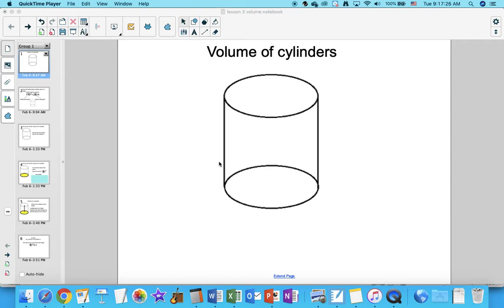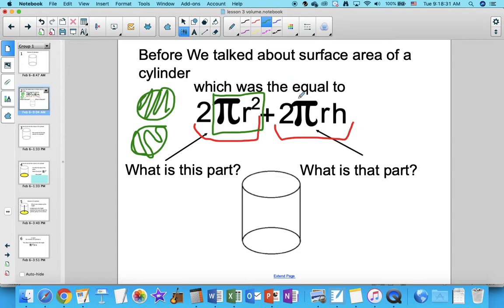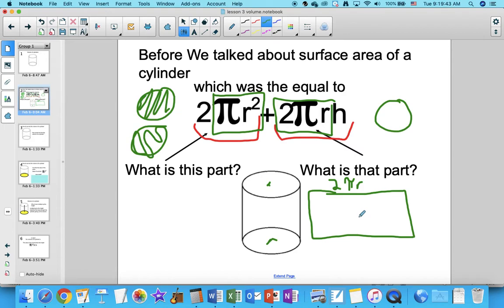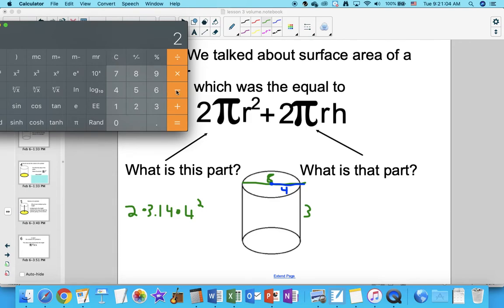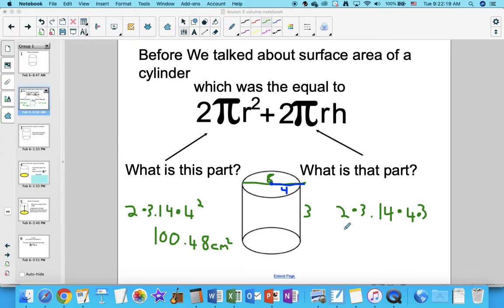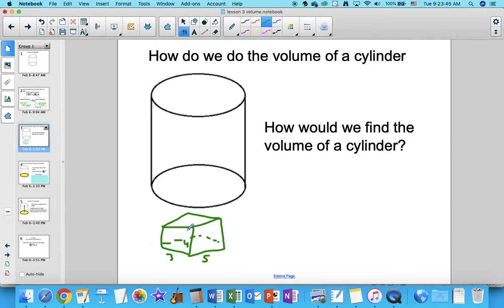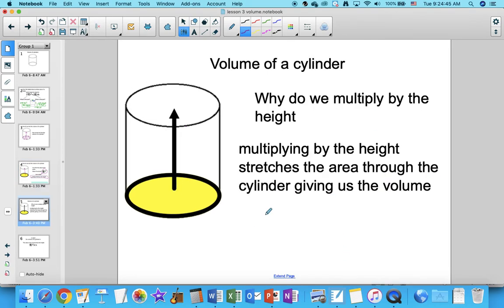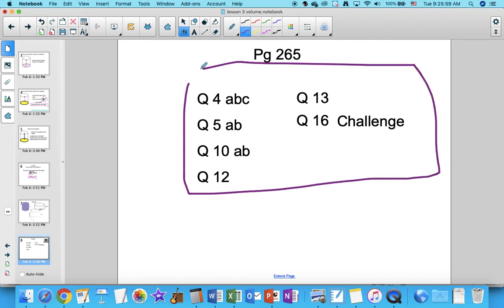lesson 3 volume